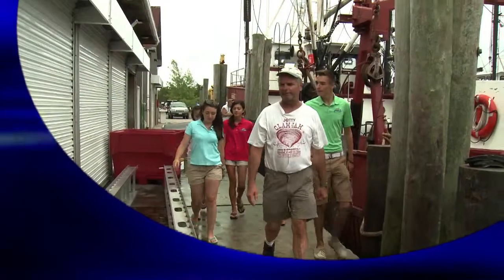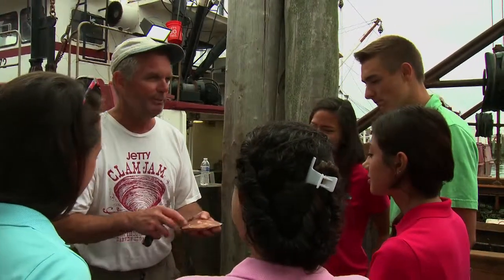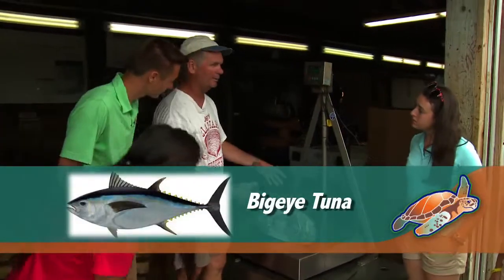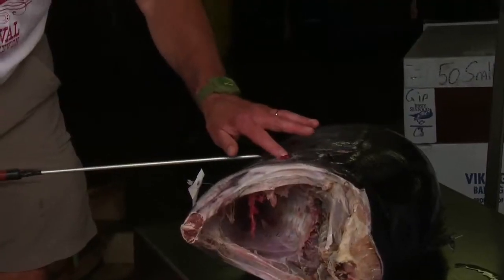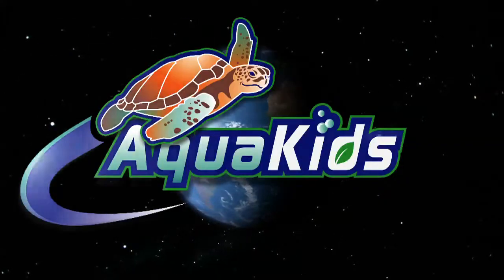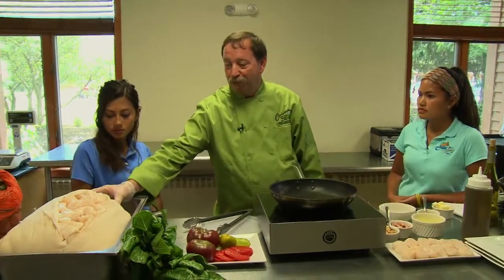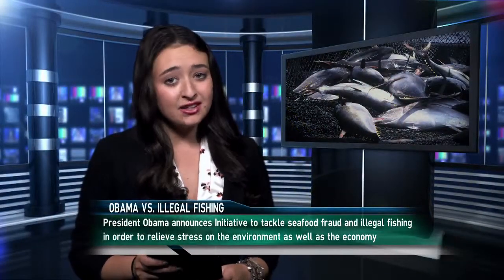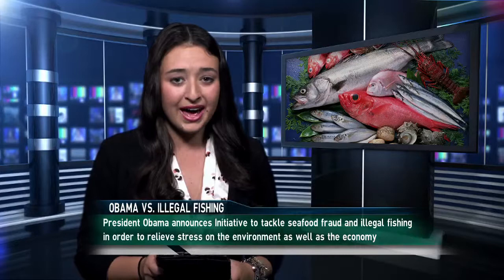Aqua Kids 2014 12 Viking Village Sea to Table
What’s better than sea-to-table? Come along with the Aqua Kids as they head from Viking Village, a commercial fishing dock, to Cuisine on the Green, a sustainable restaurant, to see just where the seafood we eat comes from!